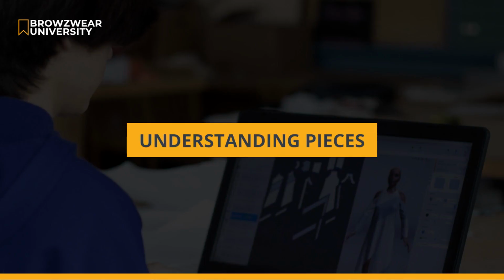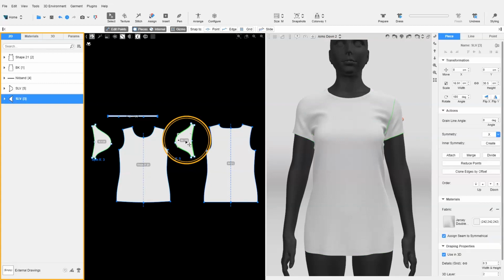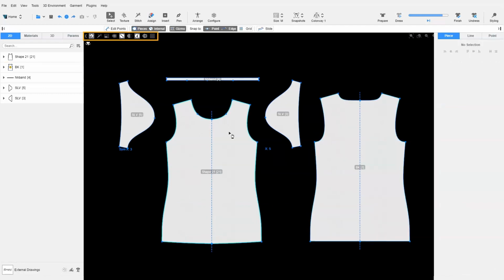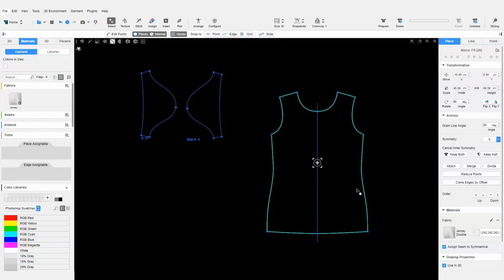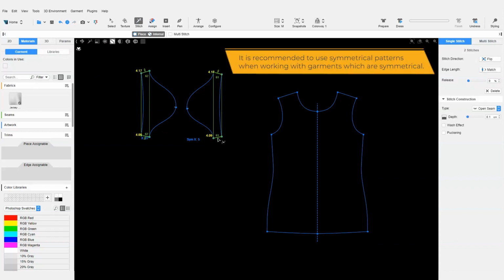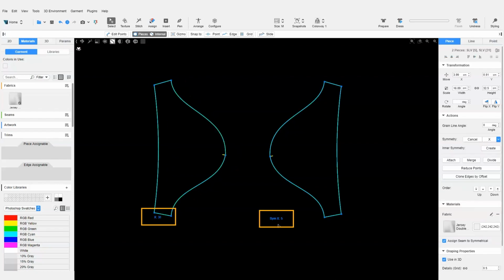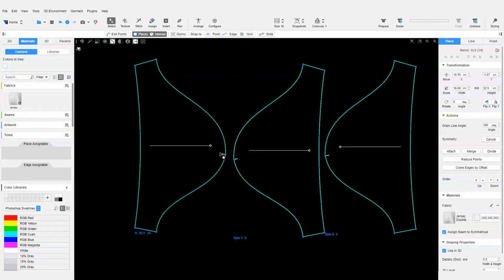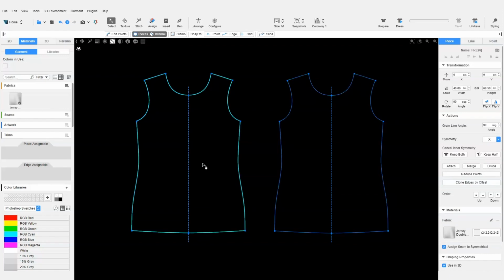VS 101 Pattern Shape Basics 3 Understanding Pieces